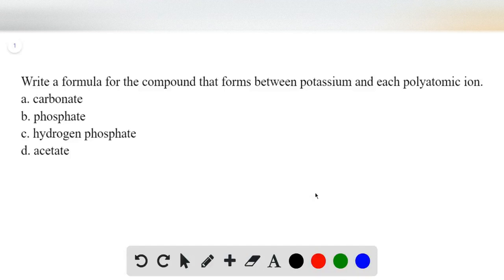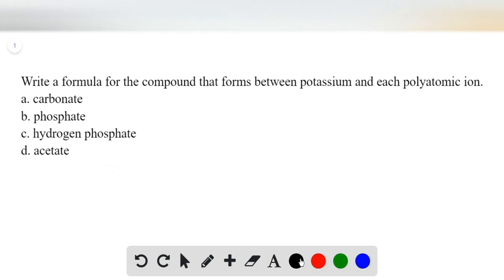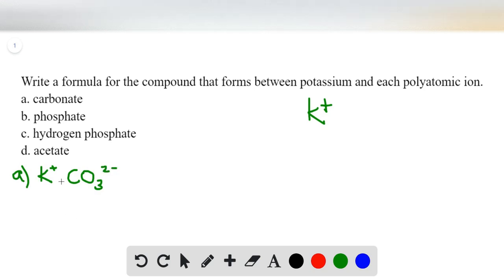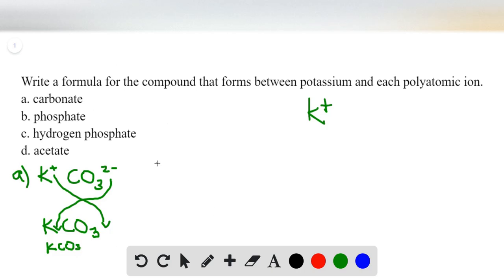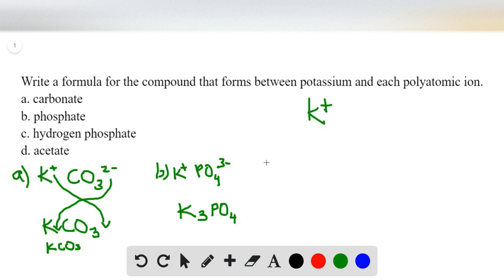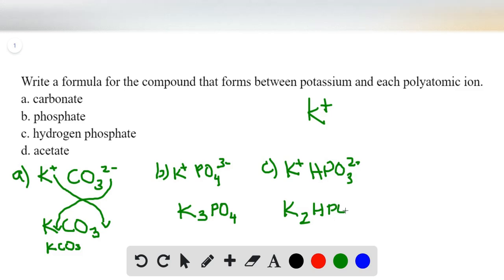Write a formula for the compound that forms between potassium and each polyatomic ion a carbonate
Write a formula for the compound that forms between potassium and each polyatomic ion. a. carbonate b. phosphate c. hydrogen phosphate d. acetate